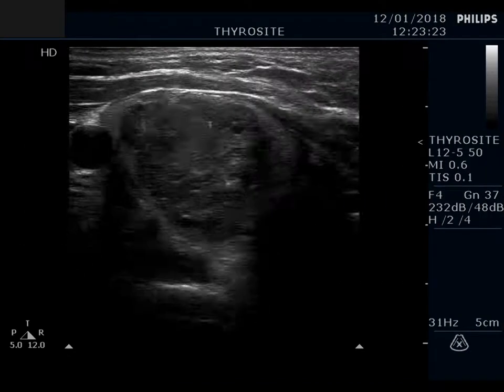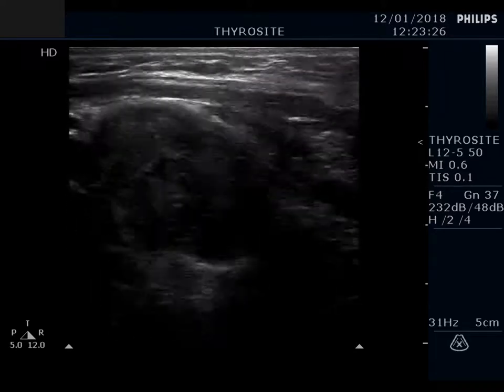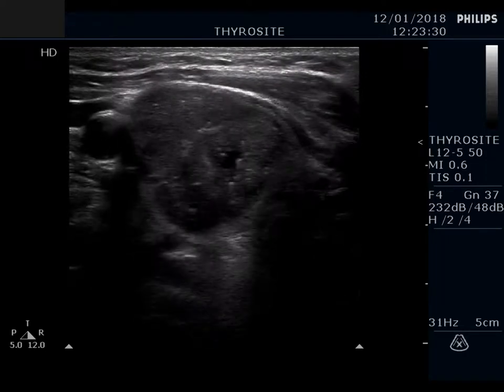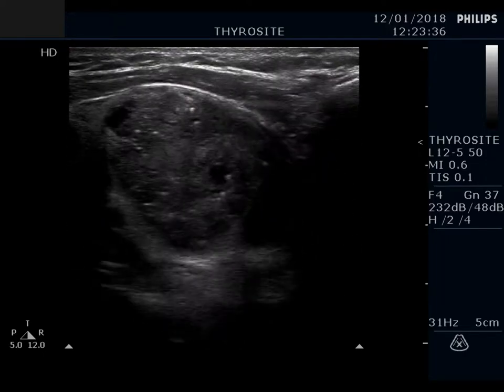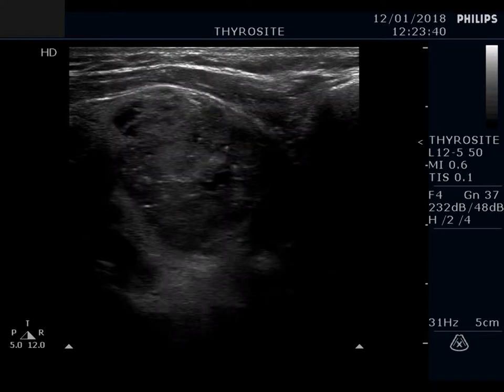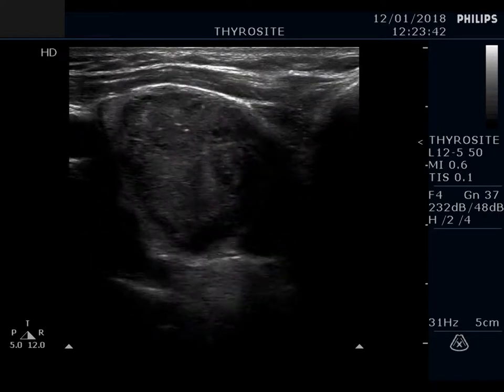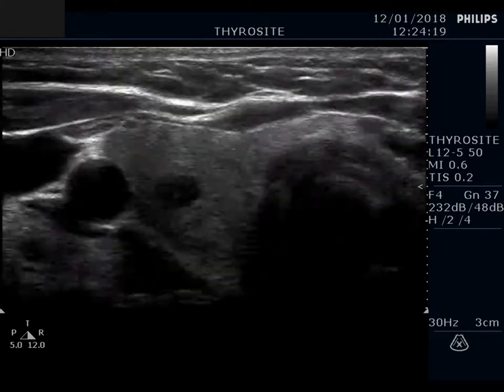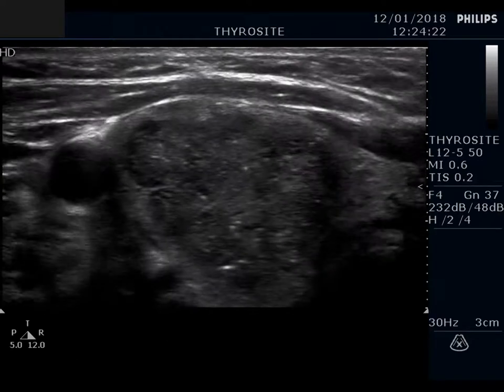Differential diagnostic of intranodular hyperechogenic figures - case 876